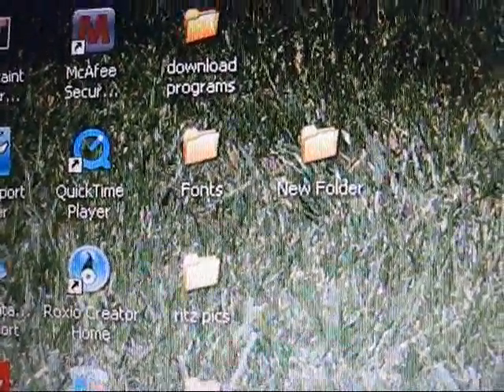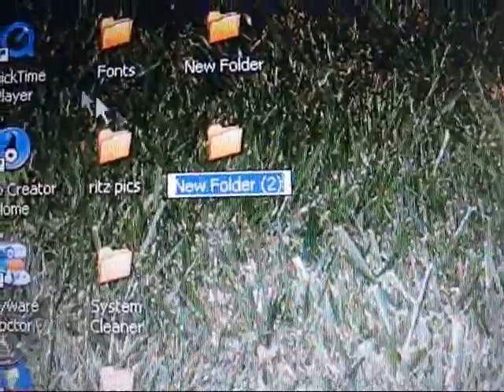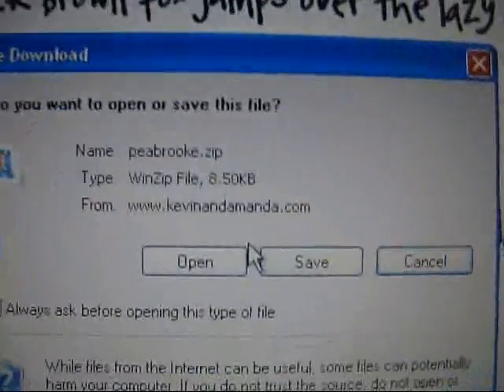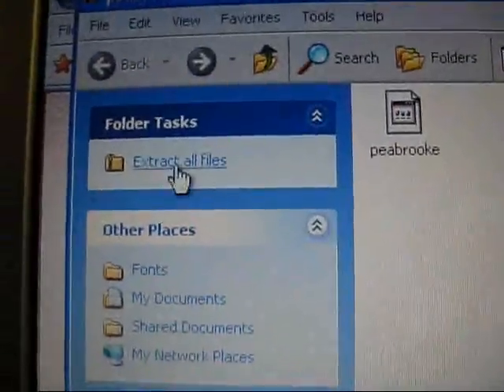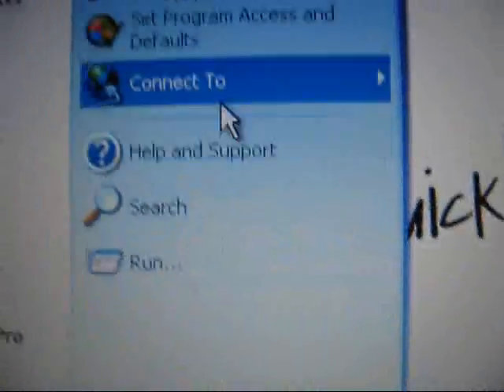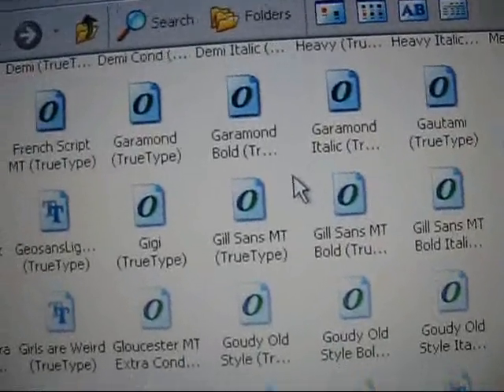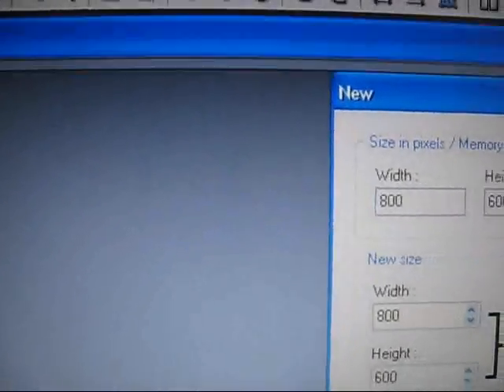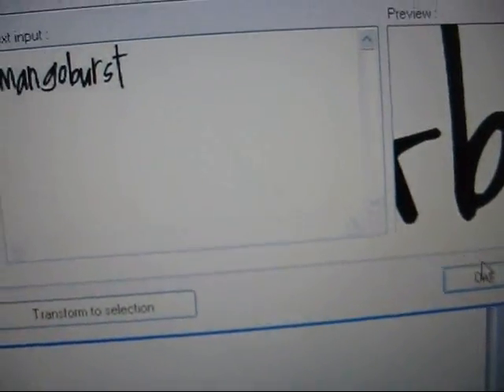Installing Fonts-Windows XP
This tutorial shows you how to install fonts onto your computer (for Windows XP users)